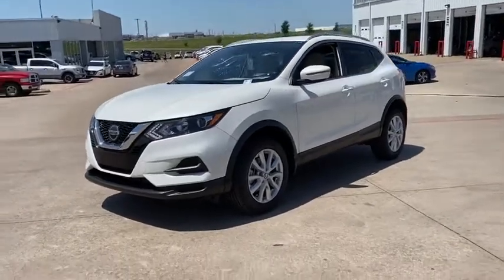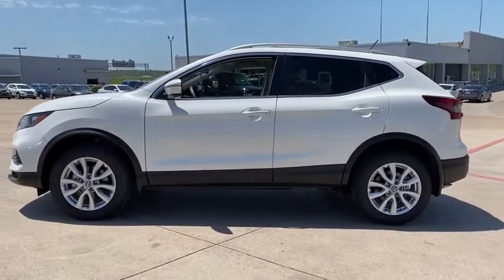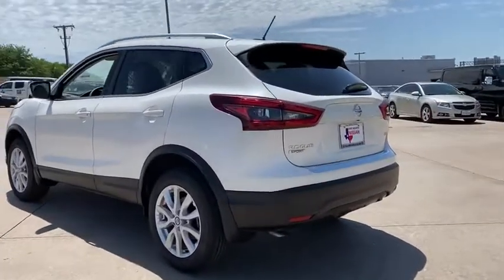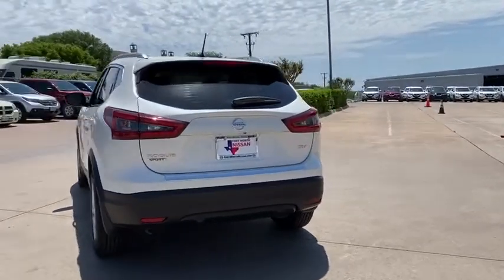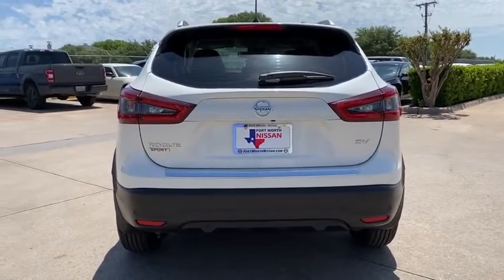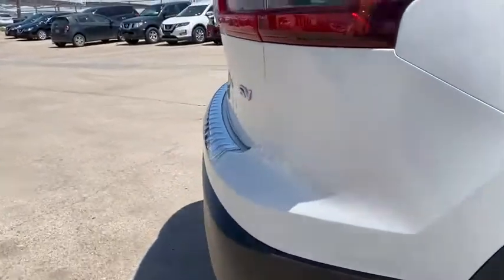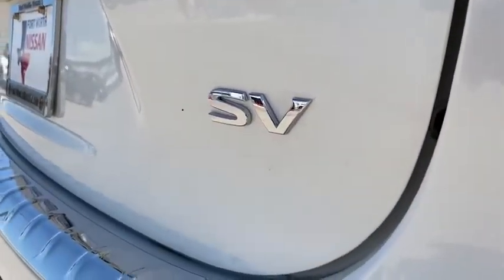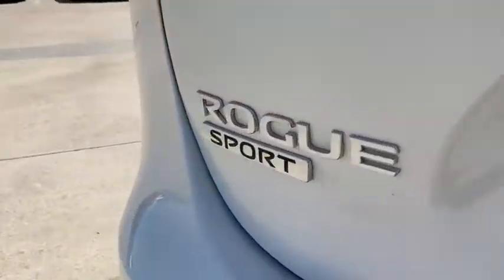2020 Nissan Rogue Sport Weatherford, Fort Worth, Granbury, Saginaw, Dallas, TX LW540819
Pearl White New 2020 Nissan Rogue Sport available in Fort Worth, Texas at Fort Worth Nissan. Servicing the Weatherford, Granbury, Saginaw, Dallas, TX area.
2020 Nissan Rogue Sport SV - Stock#: LW540819 - VIN#: JN1BJ1CV1LW540819

3451 West Loop 820 S

Pearl White 2020 Nissan Rogue Sport SV FWD CVT with Xtronic 2.0L DOHCbrbr25/32 City/Highway MPG